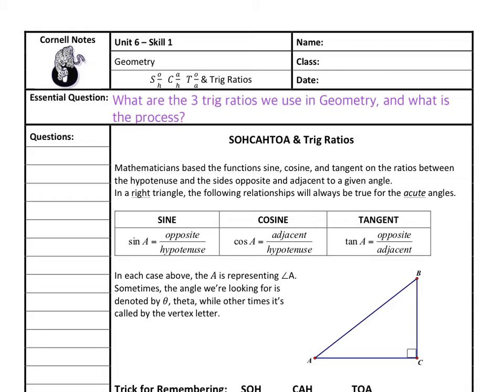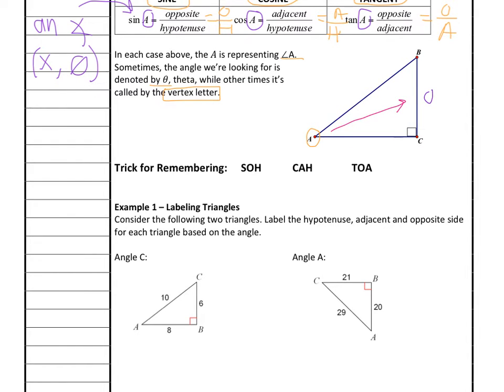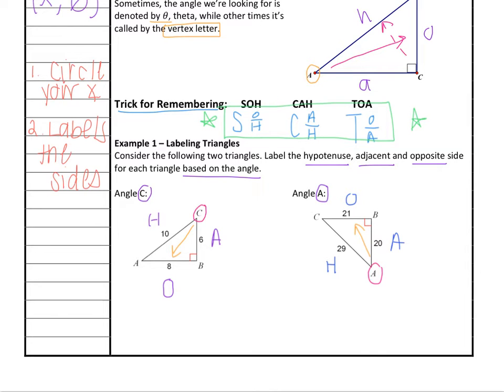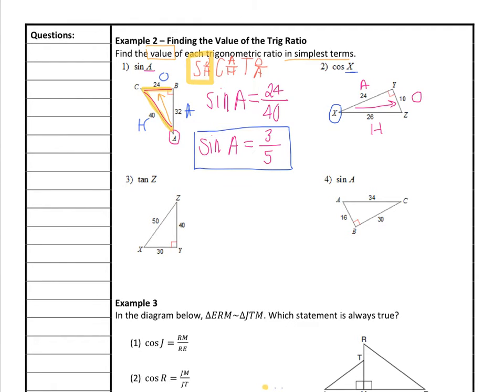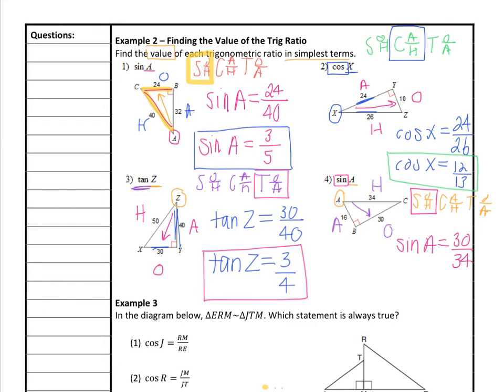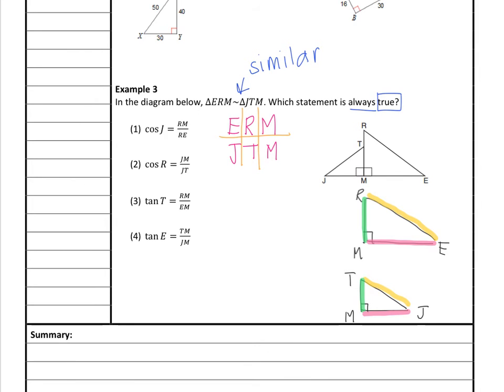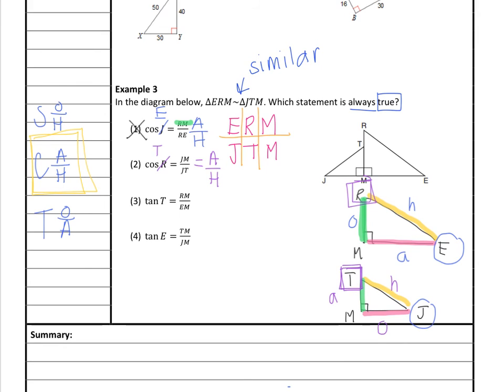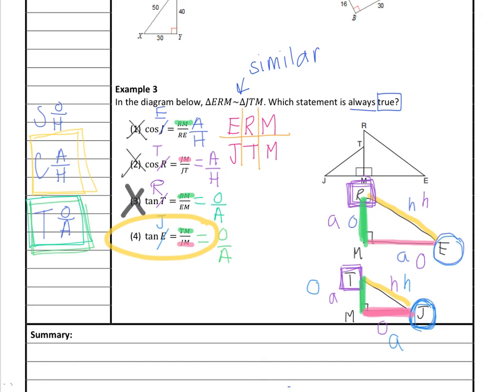6.1 Trig Ratios